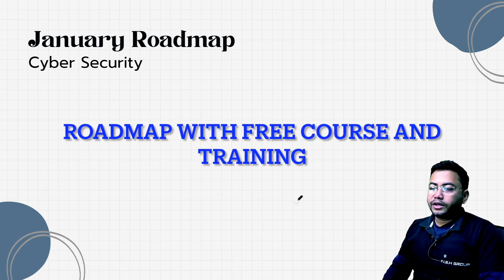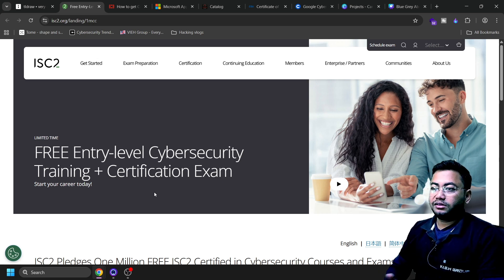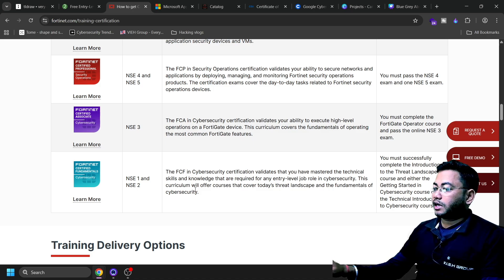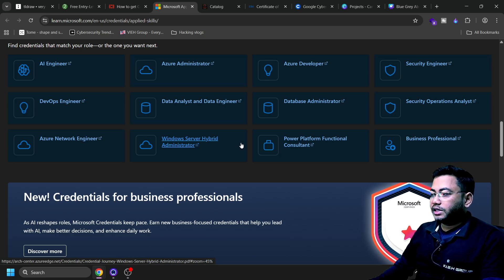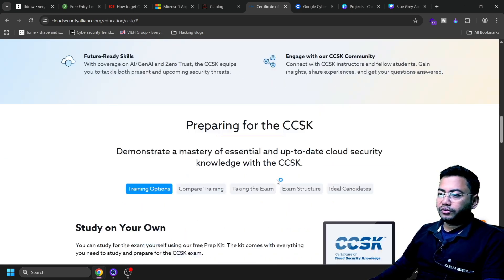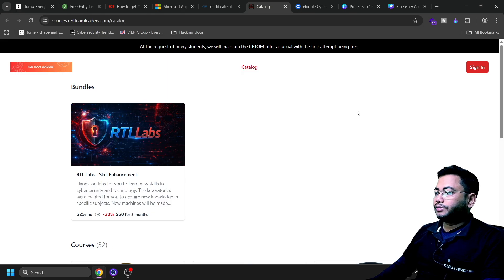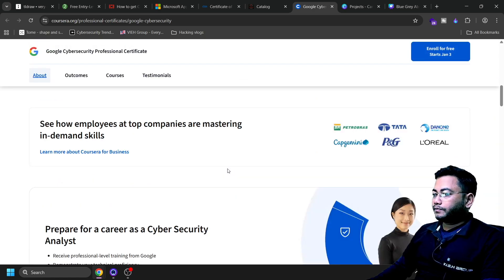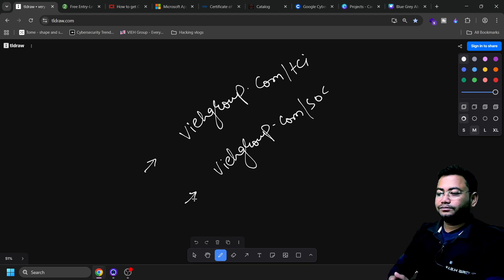FREE Cybersecurity Roadmap for 2026 🚀 | January Plan That Can Actually Get You Hired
Most people start cybersecurity the wrong way.

They jump between random free courses, watch endless videos, and touch tools too early - without understanding how real security work actually happens. By the time they apply for jobs, they have “knowledge” but no credibility.

This video fixes that.
In this video, I break down a complete January-only cybersecurity roadmap for 2026, built entirely using free or sponsored, professional-grade learning programs that are aligned with enterprise security roles.

This is not a list of random courses.
This is a sequenced plan showing what to do first, what to do next, and why the order matters.
If you’re starting cybersecurity from scratch, switching careers, or restarting the right way in 2026, this video is designed for you.

What this video covers in detail:
• Why January is the most important month for your cybersecurity career
• How to avoid wasting time on low-value “free” content
• The difference between learning security and proving security capability
• A step-by-step January timeline using real assessments and certifications
• How to build credibility before touching advanced tools or hacking
• How to think like an enterprise security professional early

This roadmap focuses on foundations, clarity, and direction, not hype.

January 2026 Cybersecurity Timeline (Covered in the Video):
You’ll see how to structure January using:
• ISC2 Certified in Cybersecurity (CC) – security fundamentals, risk, and operations
• Fortinet NSE fundamentals – networking and security concepts explained clearly
• Microsoft Applied Skills (Security) – hands-on, assessment-based labs
• Cloud Security Alliance (CCSK material) – cloud security thinking and governance
• Google Cybersecurity Certificate (financial aid) – structured SOC and entry-level path

Not everything is meant to be completed in January.
January is about orientation, exposure, and correct sequencing.

Who this roadmap is for:
• Beginners entering cybersecurity in 2026
• Career switchers from IT, networking, or non-tech backgrounds
• Students confused by too many free courses
• Anyone tired of learning without progress
• People who want clarity before spending money on certifications

If you’ve ever felt overwhelmed or unsure where to start, this roadmap is built to remove that confusion.

What this roadmap is NOT:

This is not:
• A hacking-only path
• A shortcut to instant jobs
• A collection of meaningless certificates
• Influencer-style advice

This is a career-oriented cybersecurity foundation, built to scale over the rest of the year.

The goal is simple:
Build knowledge that survives interviews,
and skills that make sense in real security environments.

If you follow January correctly, the rest of 2026 becomes easier, clearer, and more intentional.
If you know a high-quality free or sponsored cybersecurity program that isn’t widely discussed, share it in the comments.
That’s how strong learning paths are built.